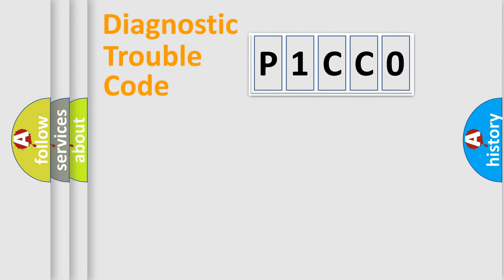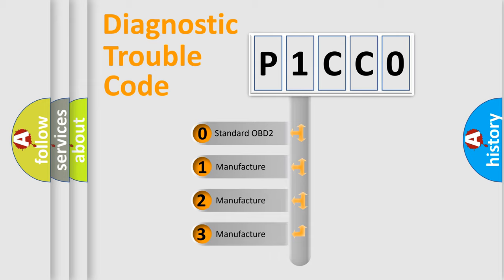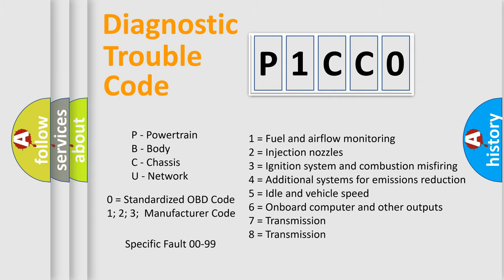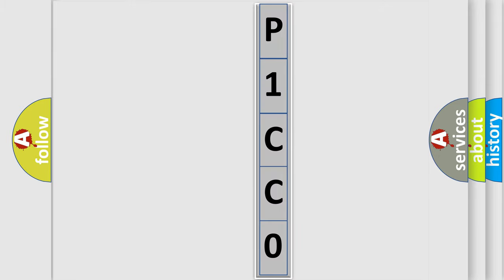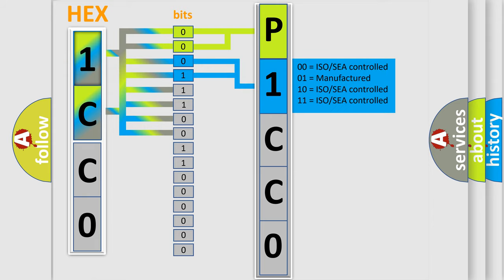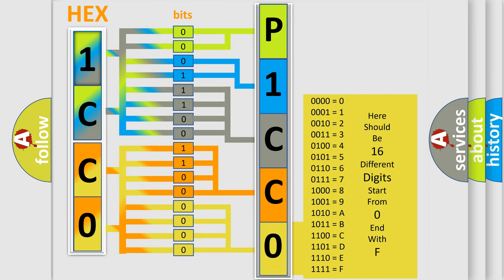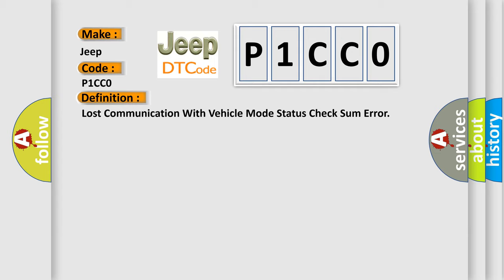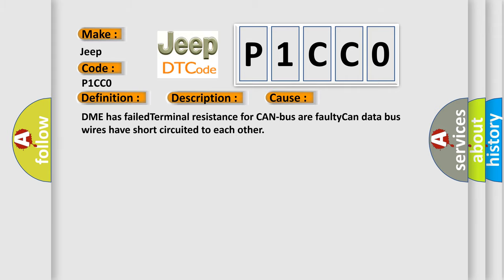DTC Jeep P1CC0 Short Explanation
Contents:
0:21 Basic DTC analysis according to OBD2 protocol standard.
1:48 Insight into programming
2:58 A diagnostically understandable description of the Diagnostic Trouble Code
3:05 Basic error definition

Make:
Jeep
Code:
P1CC0
Definition: